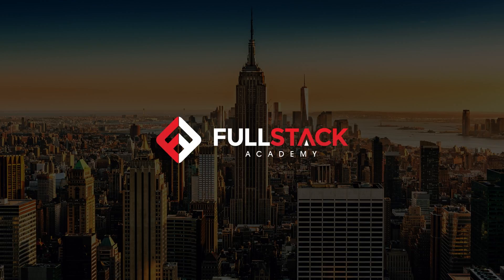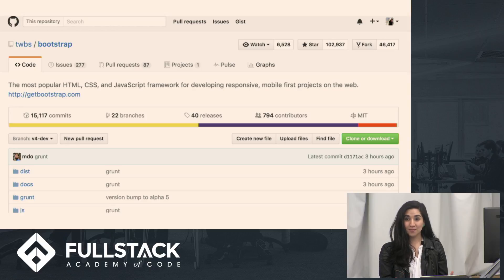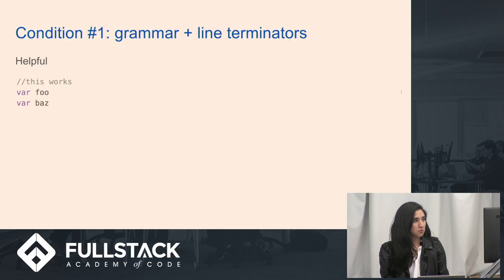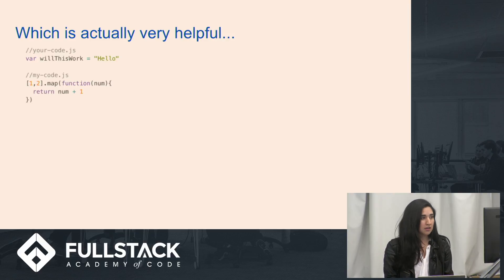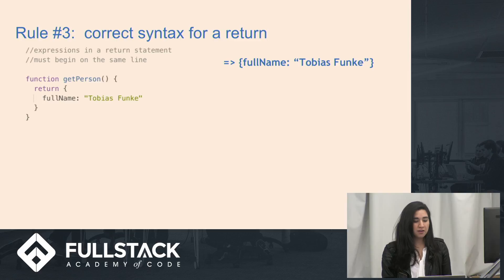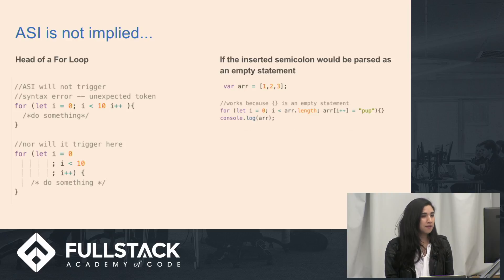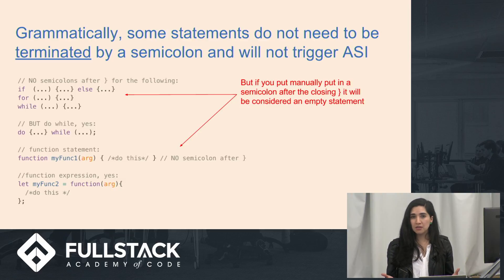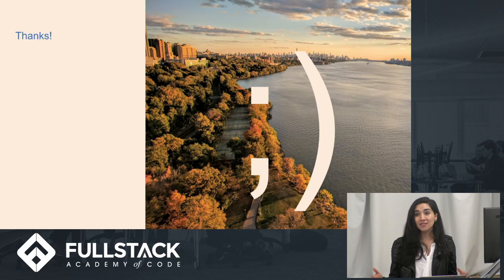ASI Guide - Are Semicolons Necessary in JavaScript?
Did you ever notice that if you accidentally omit semicolons from your Javascript code, your code still works? Why is that?The Automatic Semicolon Insertion (ASI) is a JavaScript syntactic feature that allows developers to omit a semicolon at the end of a line, following certain rules. In this ASI Guide, we talk about the major rules governing Automatic Semicolon Insertion, examples of how it can help your code if you choose to omit semicolons, and example's where it is not so helpful.

Watch this video to learn:

- What is Automatic Semicolon Insertion (ASI)
- When it's OK to omit Semicolons
- Why it's important to understand ASI